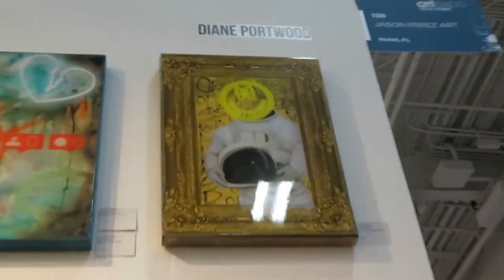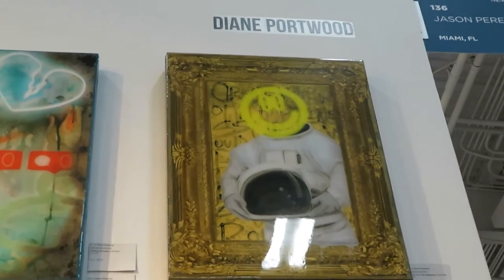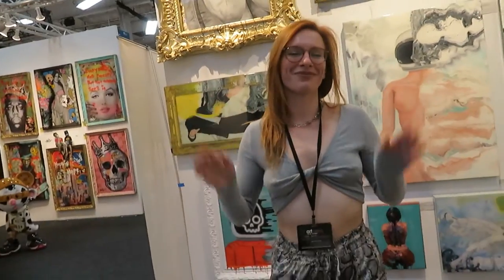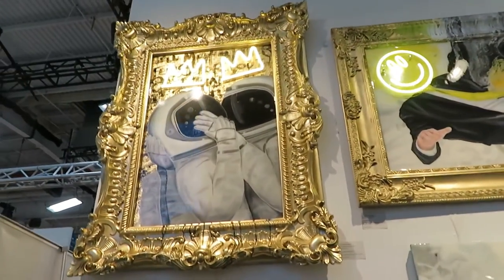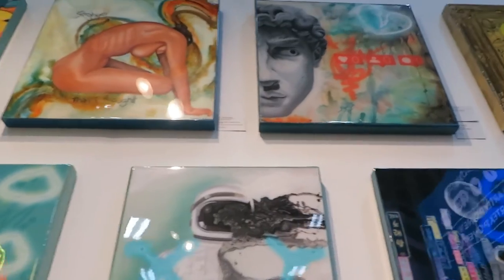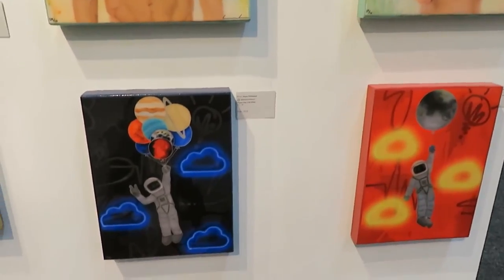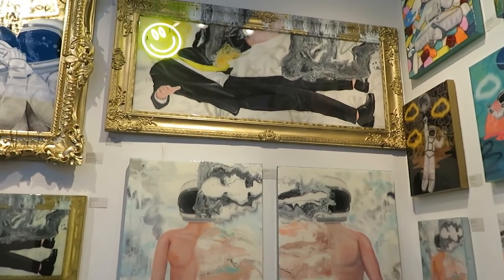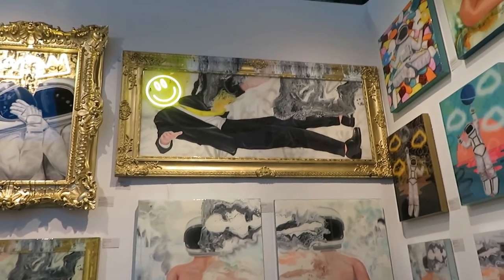An Artist Brief with Diane Portwood Arts @ Artexpo New York 2021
"The Chronicles of Piercing Ken" lifestyle blog attended the 2021 Artexpo New York which was held at the spacious Pier 36 on the Lower East Side.  This was our first time attending the amazing art show and we were looking forward it it.  This video clip showcases the stellar art of Diane Portwood who shows off some of her presented work and tells us some background inspiration.  Shot on location by content creator Ken Pierce with the Canon Powershot during the Industry Day, we hope our viewers enjoy learning about the artist and follow her and the show via the provided links below.